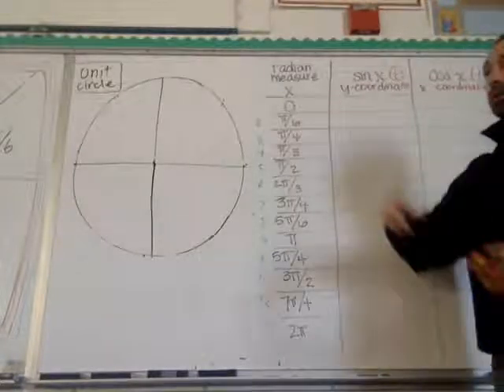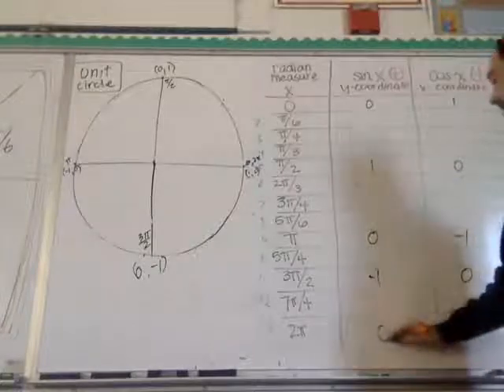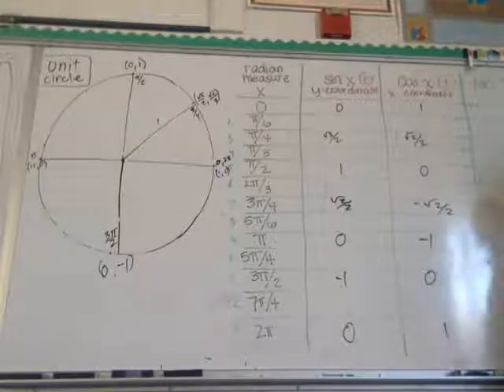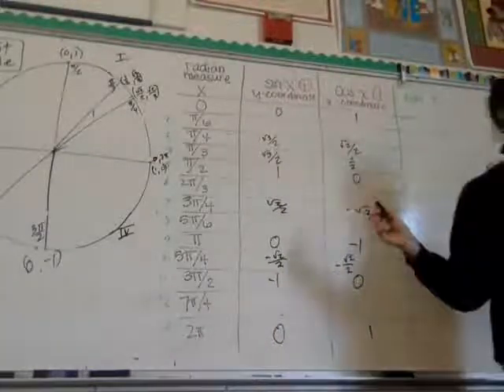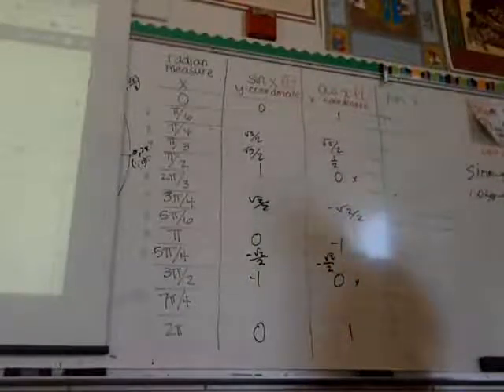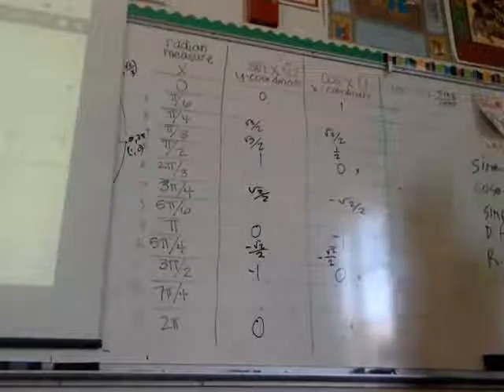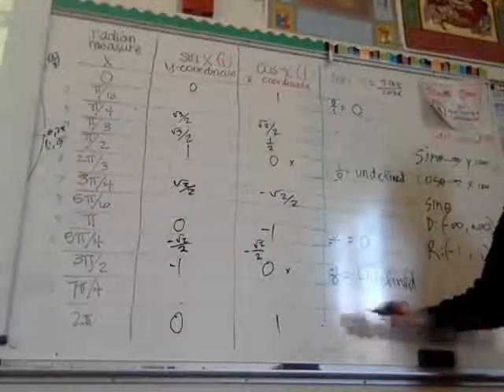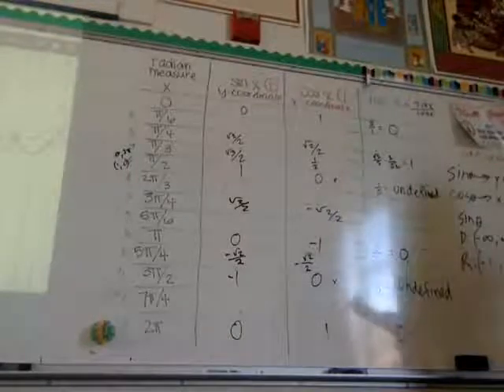M3 Unpacking Graphs of Trig Functions